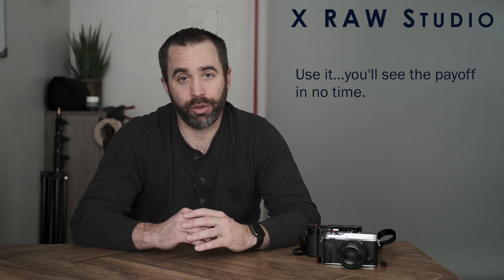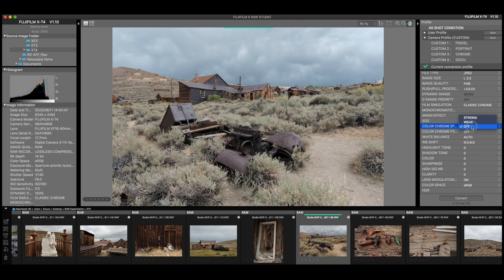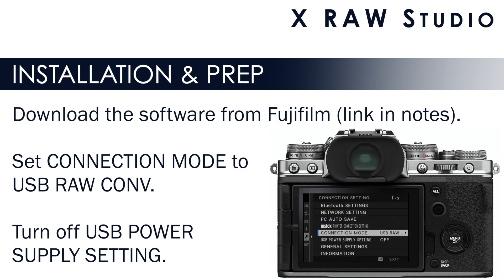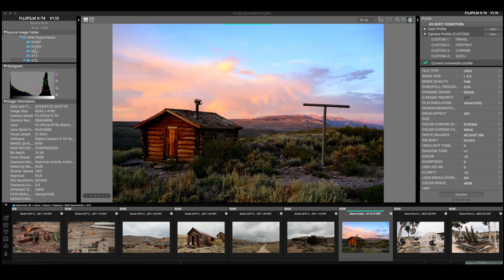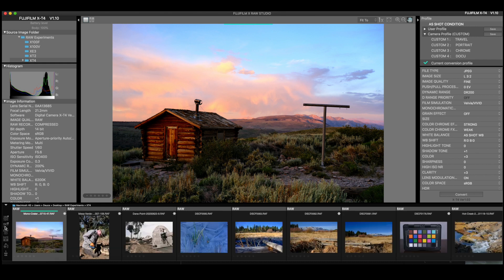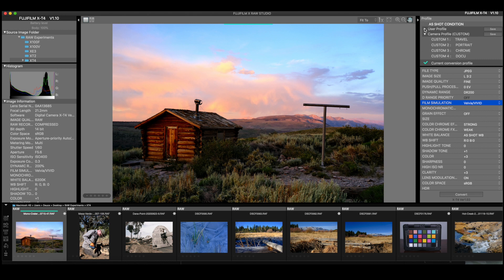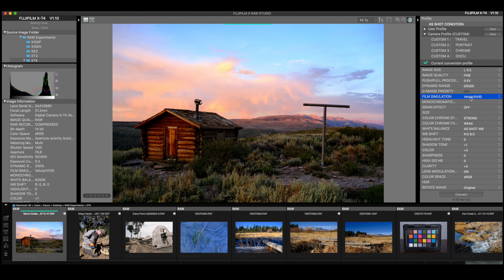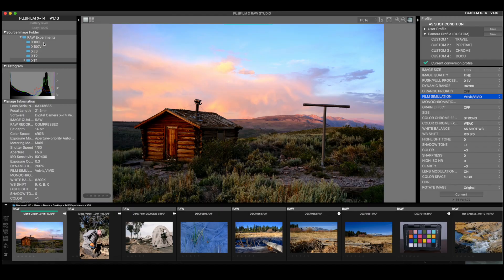Fujifilm X RAW STUDIO Setup & Orientation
This video is an excerpt from my Creating Fujifilm Custom Settings course and will take you through how to set up X RAW STUDIO on your computer, get your camera ready to use this amazing, free software from Fujifilm, and get a basic orientation of the program.